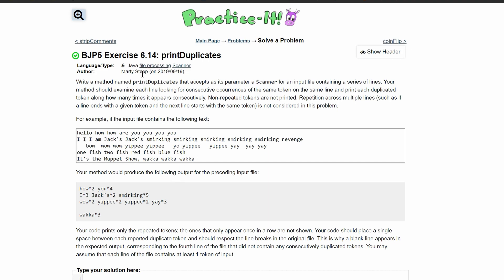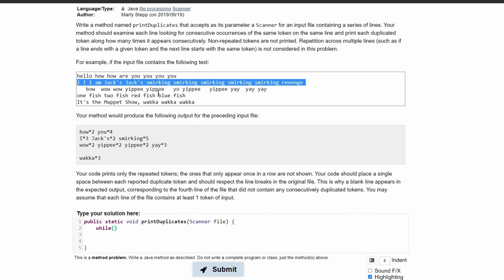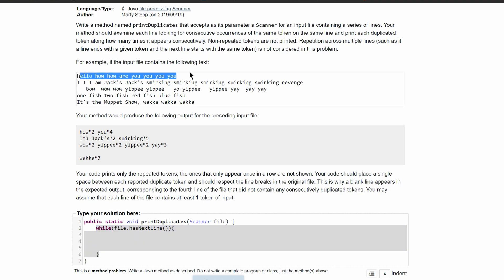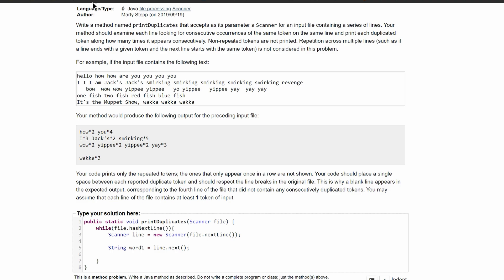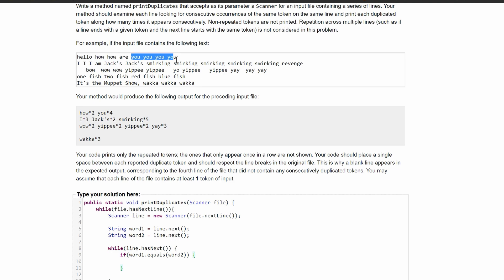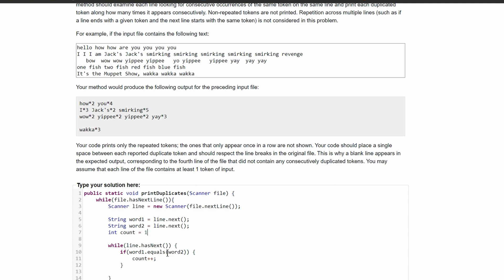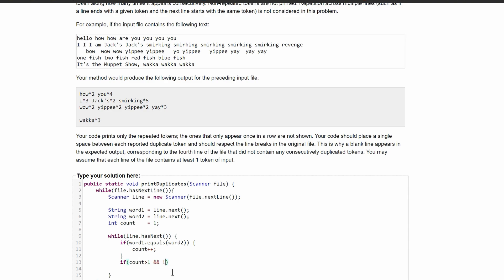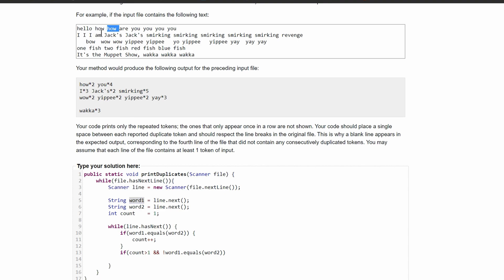Java Practice It || 6.14 printDuplicates || file processing, nested while loop, nested if statements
Question:
Write a method named printDuplicates that accepts as its parameter a Scanner for an input file containing a series of lines. Your method should examine each line looking for consecutive occurrences of the same token on the same line and print each duplicated token along how many times it appears consecutively. Non-repeated tokens are not printed. Repetition across multiple lines (such as if a line ends with a given token and the next line starts with the same token) is not considered in this problem.

For example, if the input file contains the following text:

hello how how are you you you you
I I I am Jack's Jack's smirking smirking smirking smirking smirking revenge
   bow  wow wow yippee yippee   yo yippee   yippee yay  yay yay
one fish two fish red fish blue fish
It's the Muppet Show, wakka wakka wakka
Your method would produce the following output for the preceding input file:

how*2 you*4
I*3 Jack's*2 smirking*5
wow*2 yippee*2 yippee*2 yay*3

wakka*3
Your code prints only the repeated tokens; the ones that only appear once in a row are not shown. Your code should place a single space between each reported duplicate token and should respect the line breaks in the original file. This is why a blank line appears in the expected output, corresponding to the fourth line of the file that did not contain any consecutively duplicated tokens. You may assume that each line of the file contains at least 1 token of input.